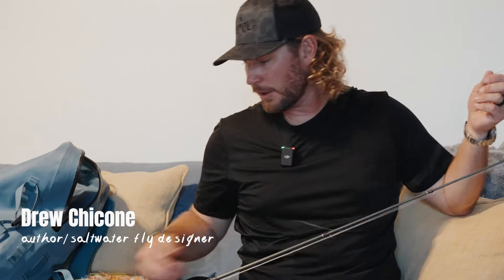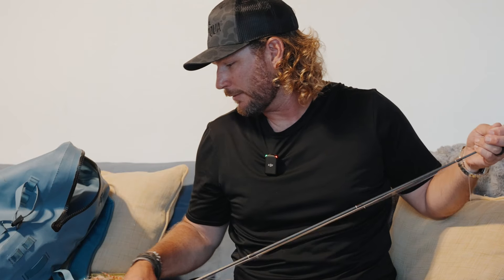How To Build a Bonefish Leader With Drew Chicone (part 2)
Drew Chicone is a renowned salt water fly tyer, writer and signature fly tyer for Umpqua. Chicone's patterns are some of the most uniquely tied patterns we have seen. In this video, Drew shows us how he builds his Bonefish leaders.